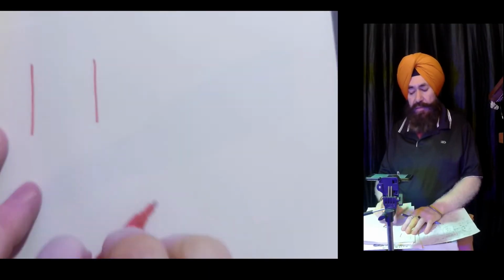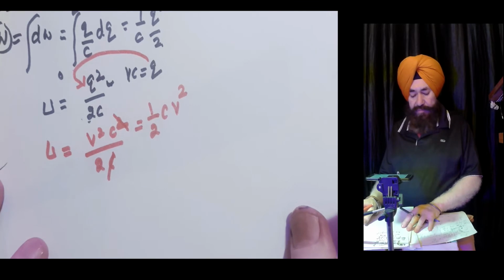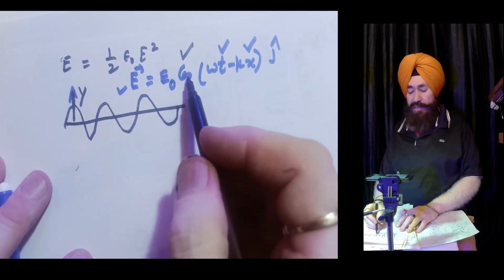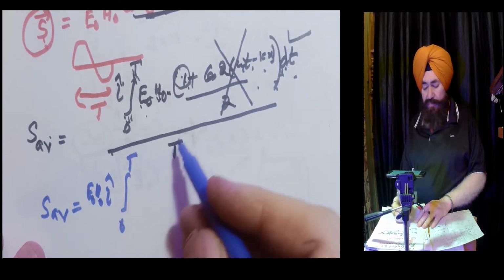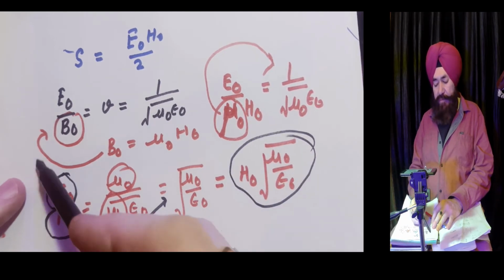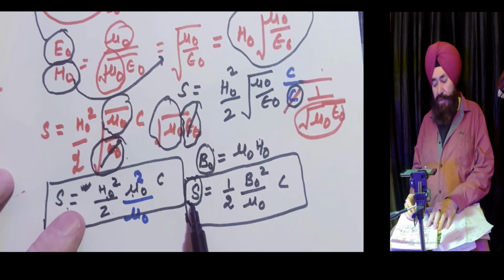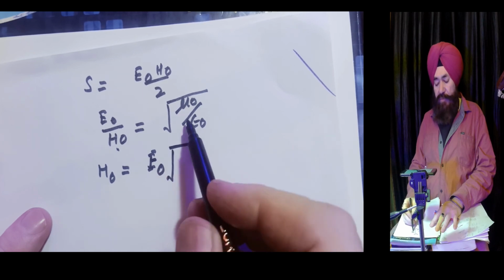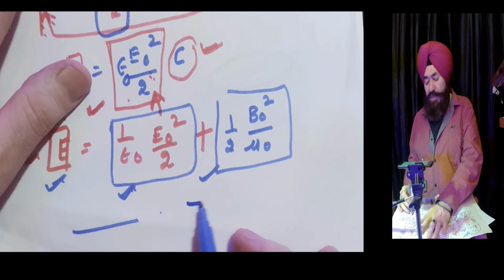Energy of Electromagnetic Waves | Poynting vector | Energy density